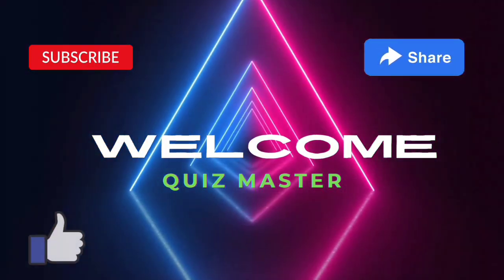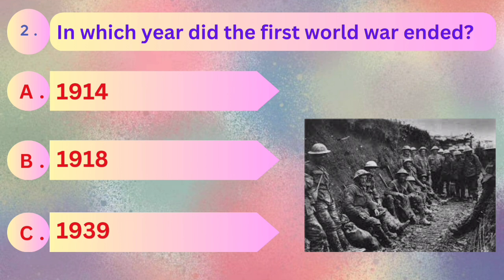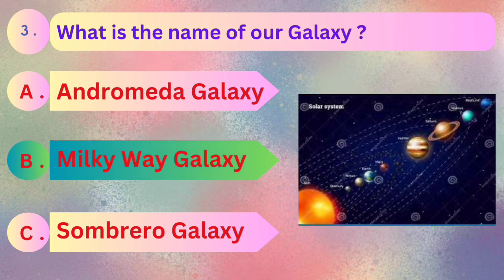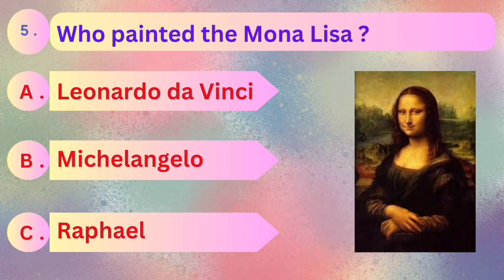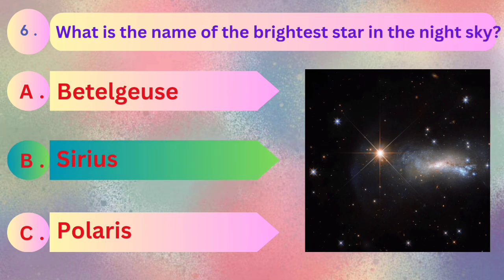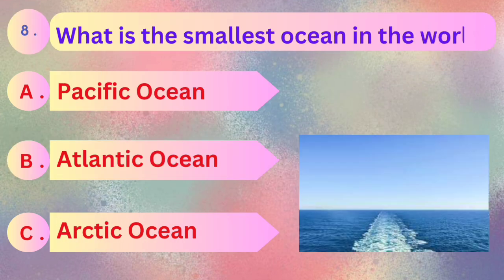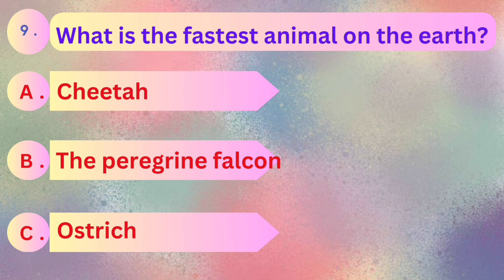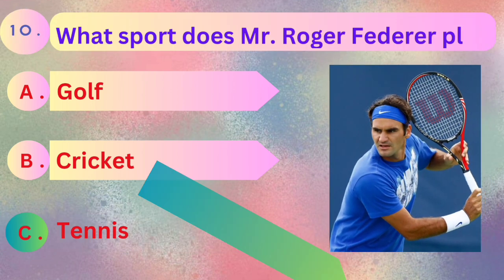Quiz time for Kids | General Knowledge Questions and Answers | Educational Video for Kids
Interesting Questions and Answers for All
Test for your Knowledge
Fun time for Kids
GK Questions and Answers
Memory Test
Educational Questions and Answers